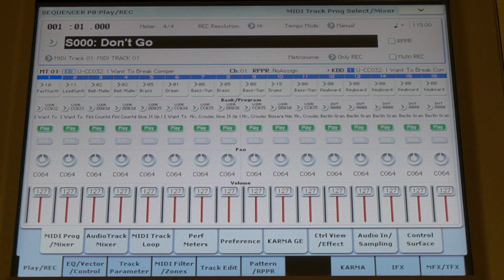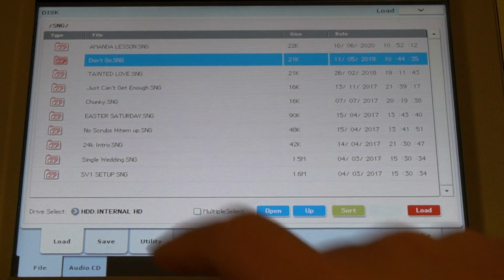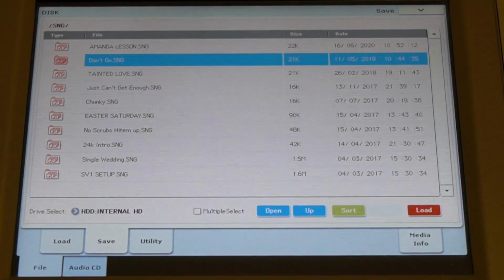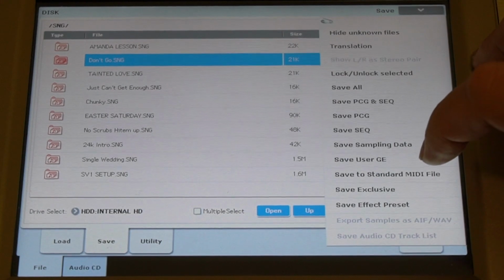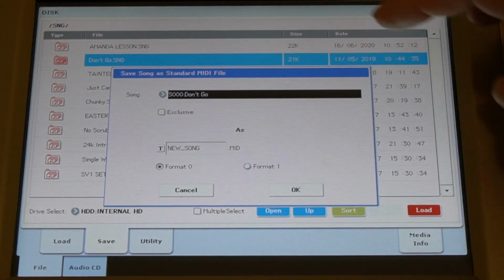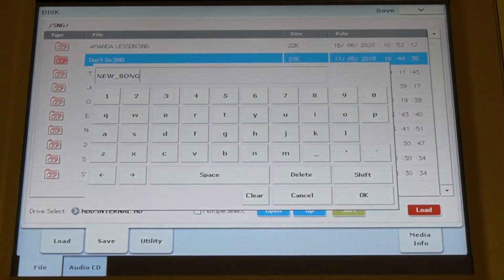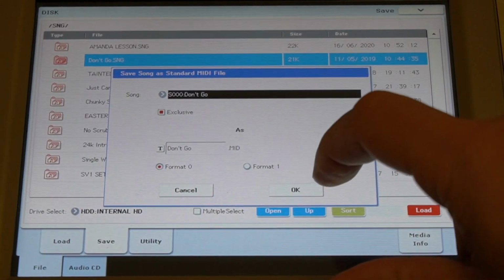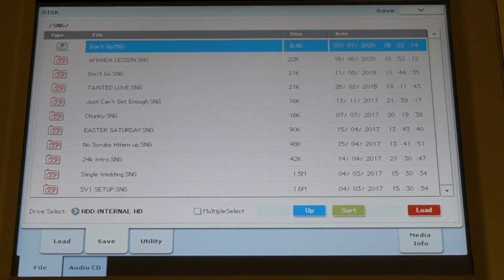Korg Kronos Tutorial: Save a song file (.SNG) as a standard MIDI file (.MID)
This tutorial video will show you how to save a Kronos song file as a standard MIDI file. This standard MIDI file can be loaded into a MIDI keyboard or DAW / music software. If you didn’t use GM sounds, you will need to assign the correct sounds to each track in the MIDI keyboard or DAW so the song plays back correctly.